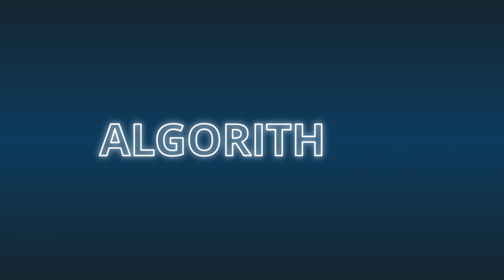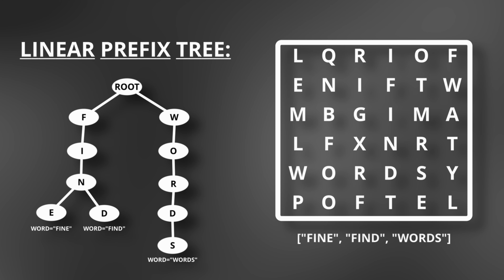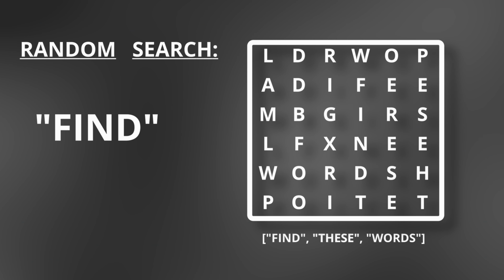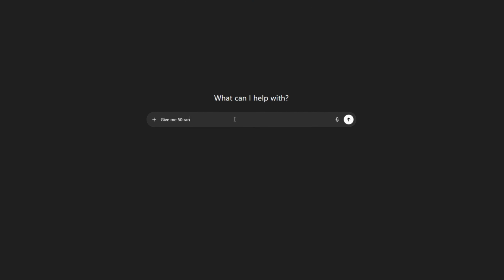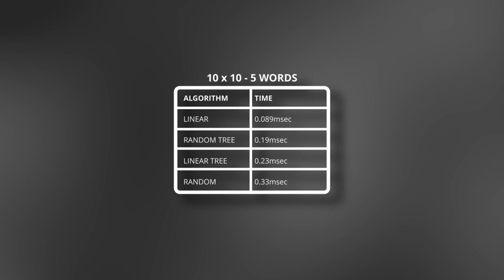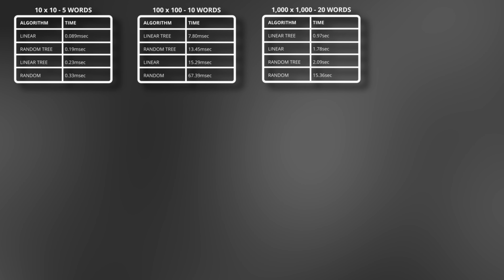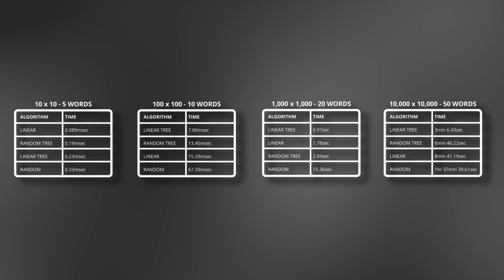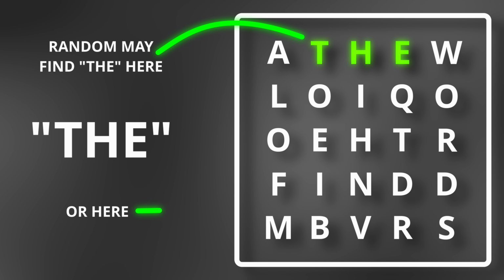I Solved a 10,000x10,000 Wordsearch in 186 Seconds!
I test 4 different algorithms to see which one can solve a giant wordsearch the fastest!

From linear searches to random searches, each solution, programmed using Python, went head-to-head in this coding battle!

ALGORITHMS/DATA STRUCTURES USED:
    - Linear Search
    - Random Search
    - Arrays
    - Prefix Trees (Trie)

Whether you're into algorithms, programming, or just love coding, this one’s for you.

00:00 Introduction
00:27 Algorithm1
00:49 Algorithm2
01:59 Algorithm3
02:20 Algorithm4
02:44 Testing Process
03:36 Results
05:52 Important Note
06:12 Outro